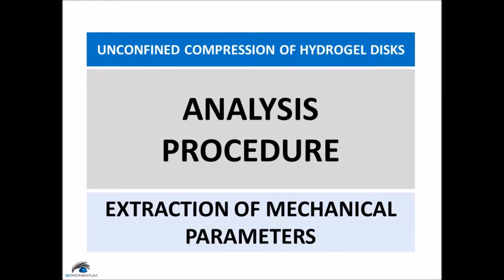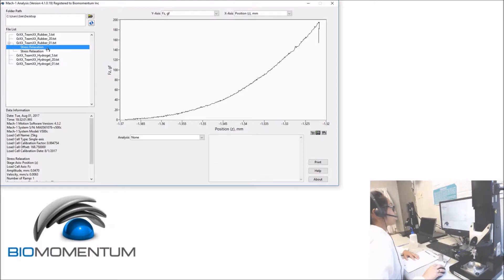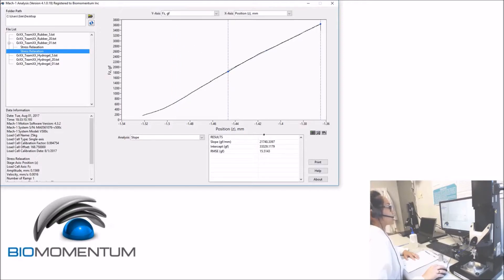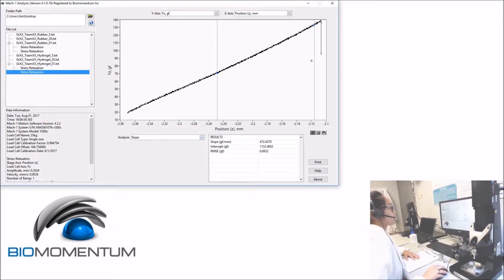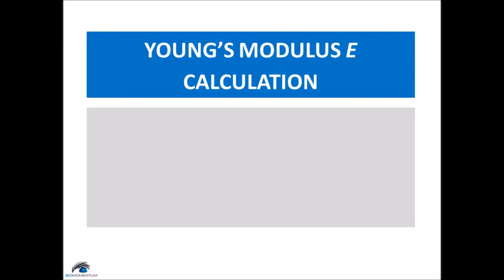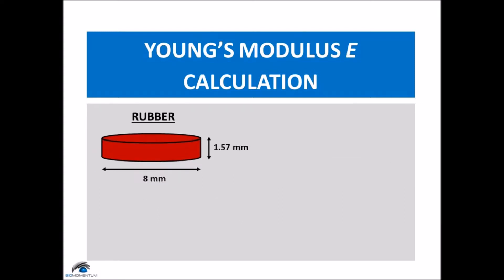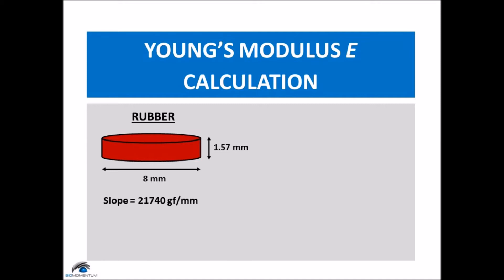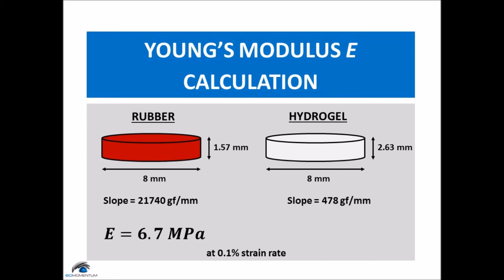Unconfined Compression of Hydrogel Disks - Part 7 - Analysis Procedure